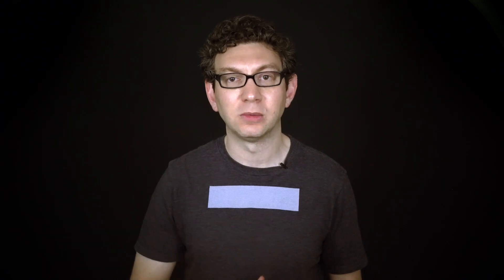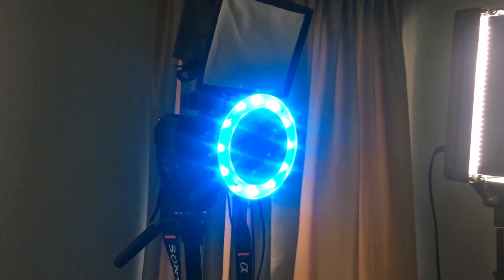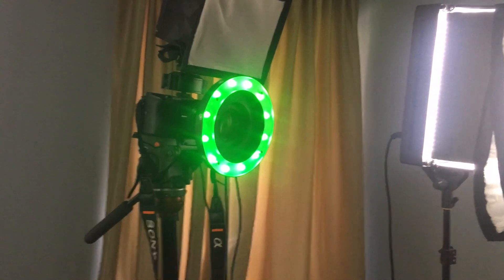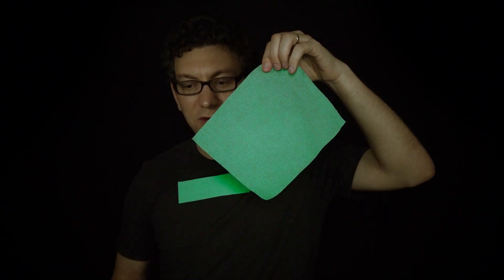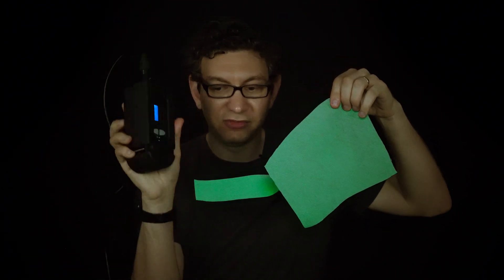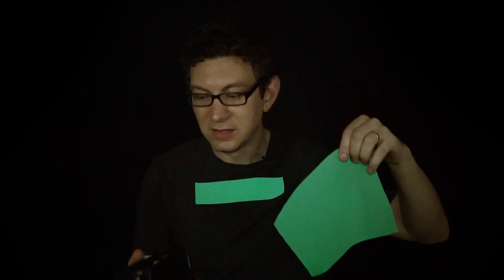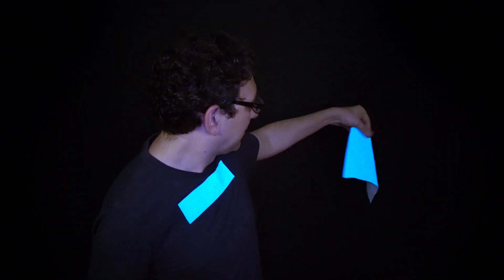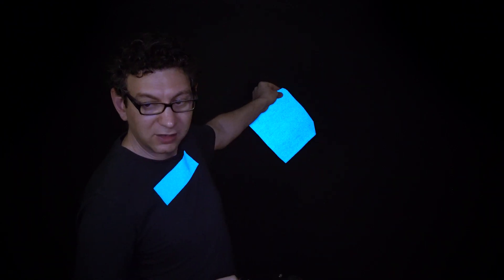Fabric for Better Keys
Aharon's making a film! With David Hewlett! And he's vlogging the whole experience!

In today's vlog, Aharon shows you Reflecmedia's awesome Chromatte fabric, and how it can be used to enhance your keys.